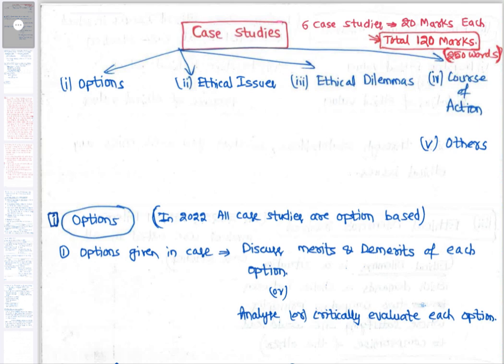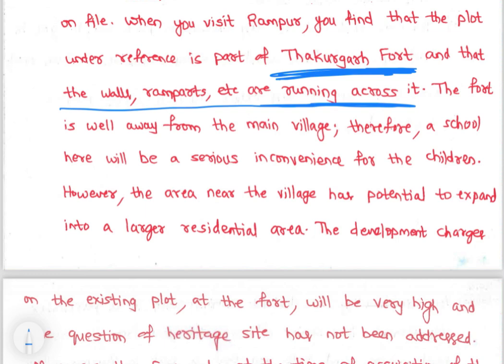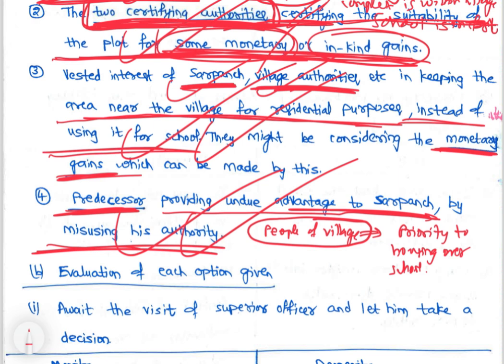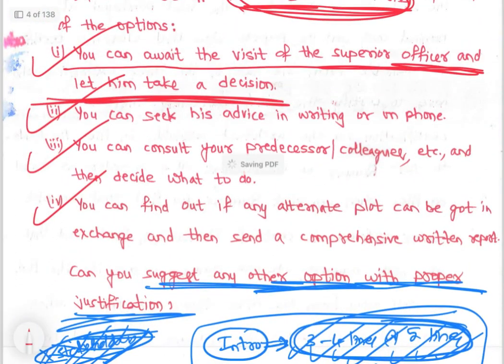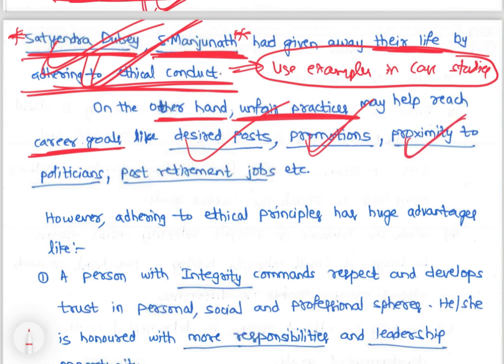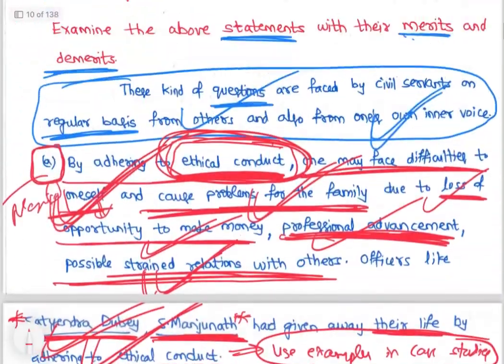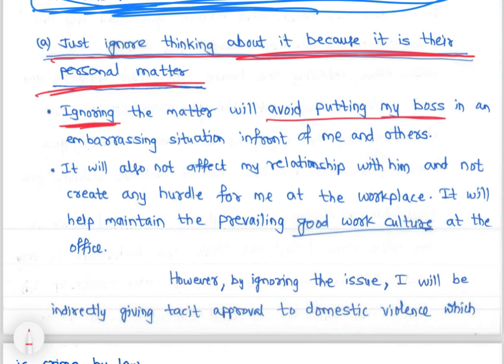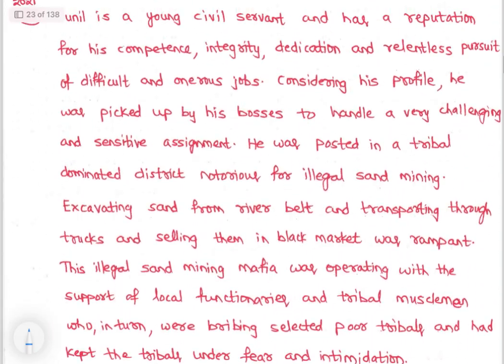Ethics Case Studies - Class 1